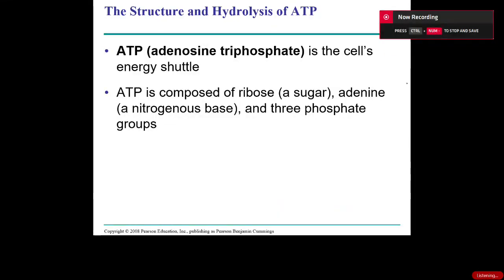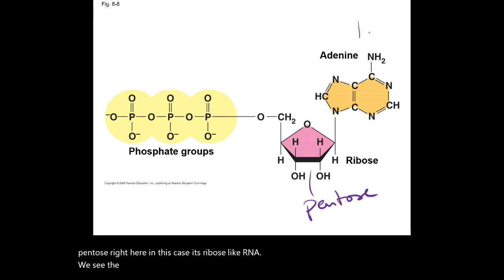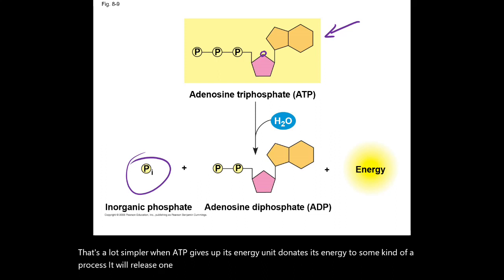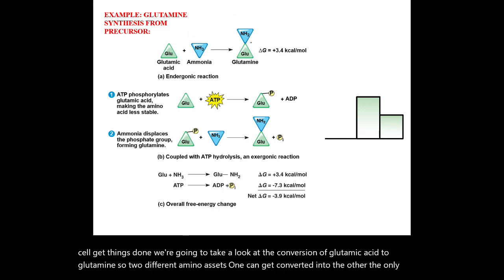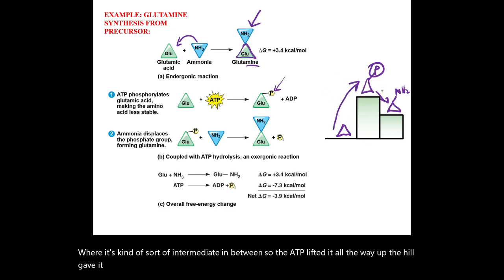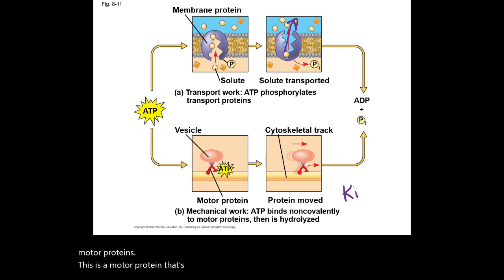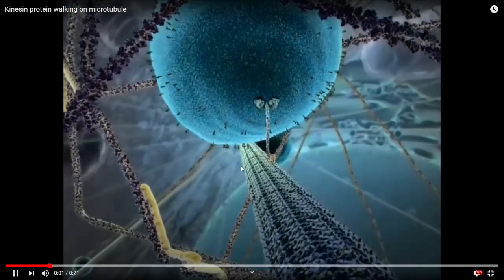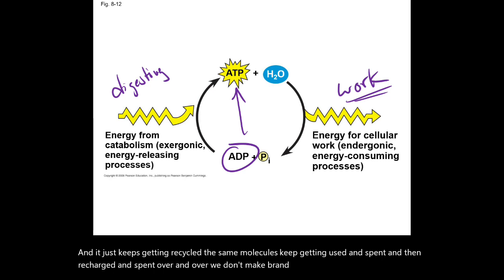AP Bio Chpt 8 Enzymes part 2 ATP